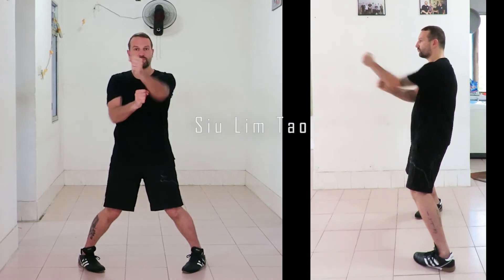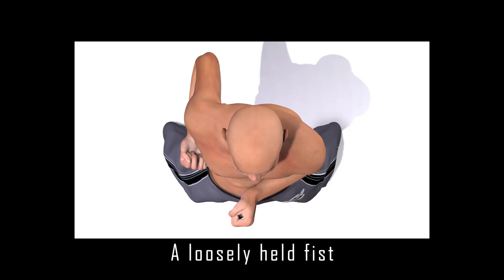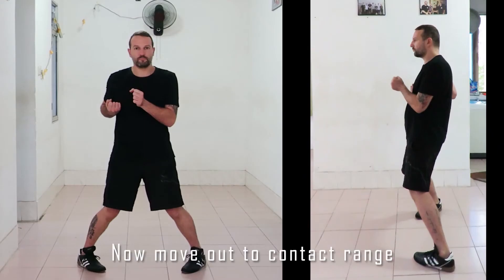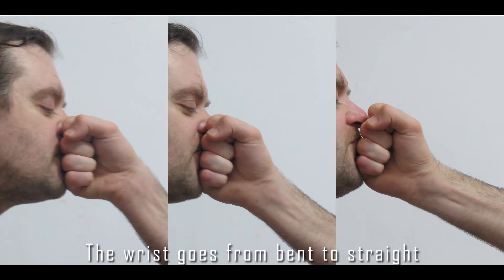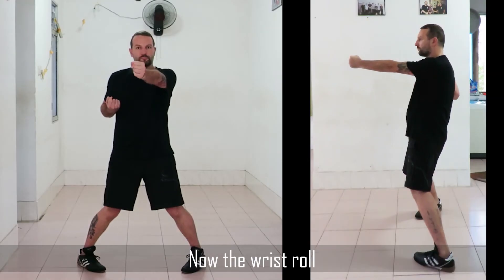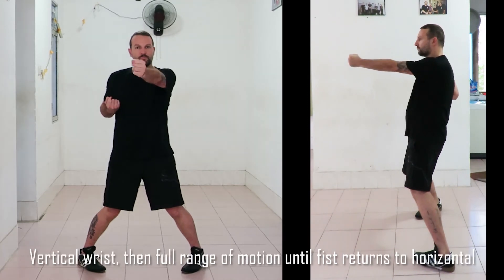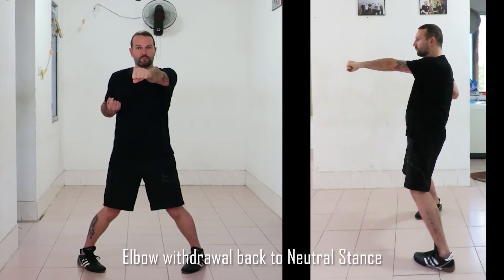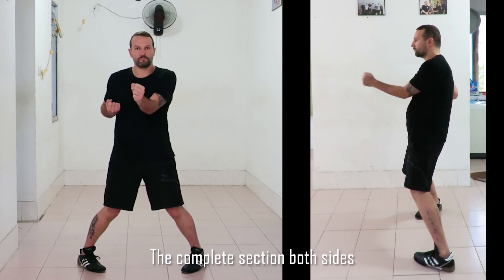3. Punch and Wrist Roll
The final part of the introduction to SLT, the punch and wrist roll. Key elements in training.
The students in these videos are not necessarily doing things perfectly. Perfection is humanly impossible. What the viewer should be doing is listening to the instructions and doing what they say, with the video as a guide to order and pace. It is a classic “Don’t do what I do, do what I tell you to do”, which essentially is what both my sifu, Barry Lee, and my sigung, Wong Shun Leung, have both said when asked questions like that.
If you can pick out flaws, good, then you have no excuse if you do them yourself. You can be assured that the people in the videos have improved since the pictures were taken, sometimes quite drastically.
There is a rule in VTK - “Mind your own training”. Follow what your training is supposed to be, not what you think others might or might not be doing.
“Bridging the Gap – Take your Martial Art from the Studio to the Street”. The psychology of turn turning studio martial arts into combat. Although it is specifically about Ving Tsun Kuen, the principles apply to any martial art, and the book is written with other martial arts in mind.
“On Condition – Functional Exercises for Martial Arts”. The exercise system of our Ving Tsun Kuen, based on the system of Sifu Barry Lee, protégé of the legendary Wong Shun Leung. While it is very specifically for our own system of VTK, it can be used for any martial art, especially Chinese based ones.
In the new “Essential Ving Tsun Kuen” series:
1. “Young Ideas – Siu Lim Tao”. The most in-depth book written on Siu Lim Tao.
2. “Foundations – Your First Steps”. Forth-coming book on the basics of stance, stepping, and the key hands of Ving Tsun Kuen, out sometime in 2021.
3. “From the Heart – The Ving Tsun Punch”. Forthcoming book on the Ving Tsun Punch, coming out at the end of 2021.
4. “The Power Within – Striking Power”. Forthcoming in 2022. How to power your VTK, from strikes to movement.